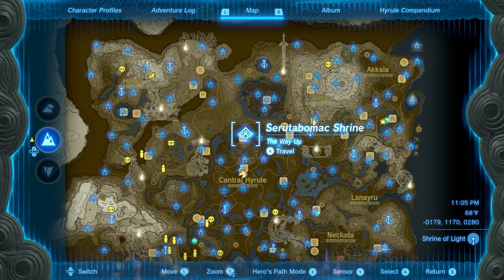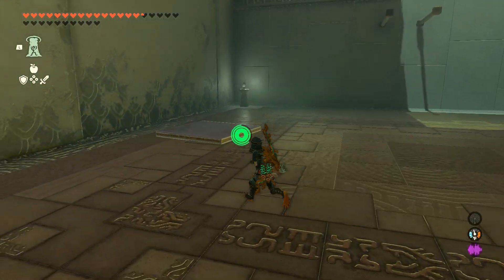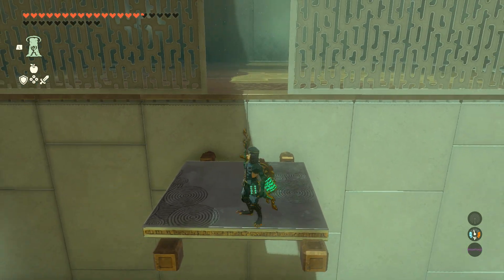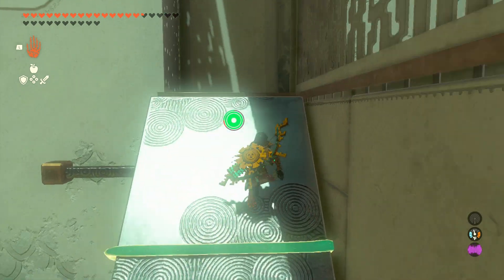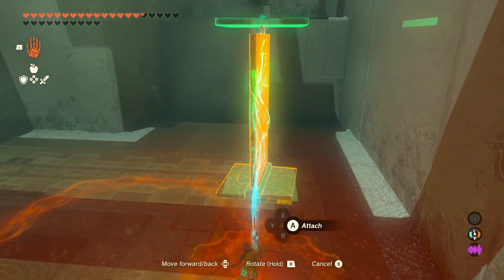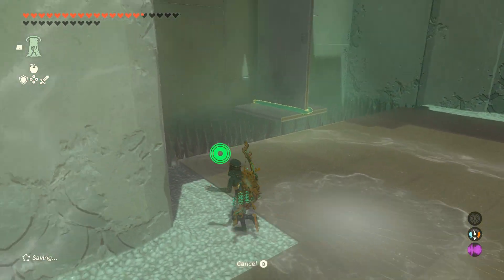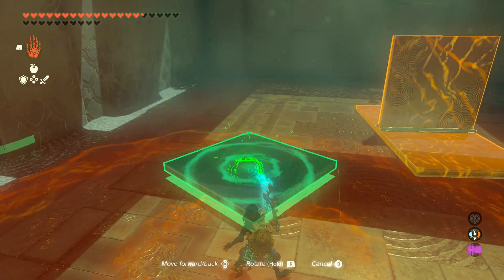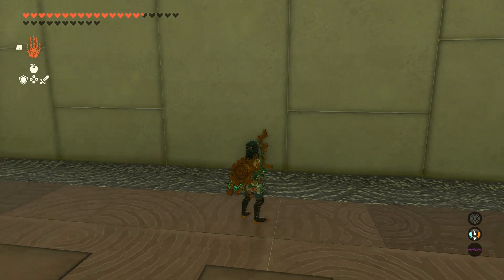Serutabomac Shrine (The Way Up) - Full Narrated Guide - Tears of the Kingdom